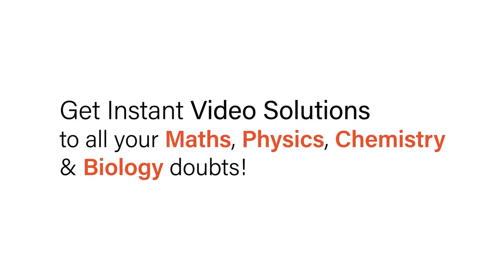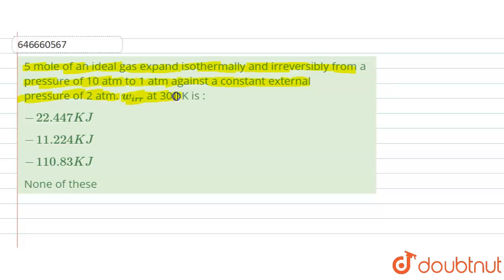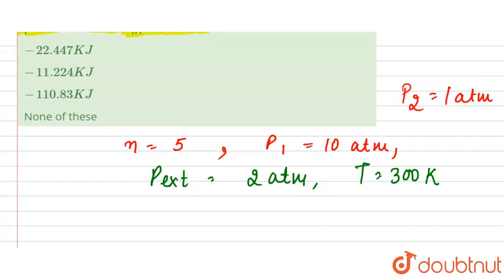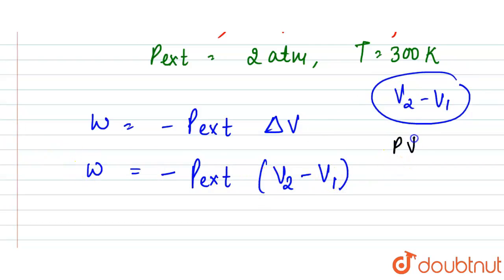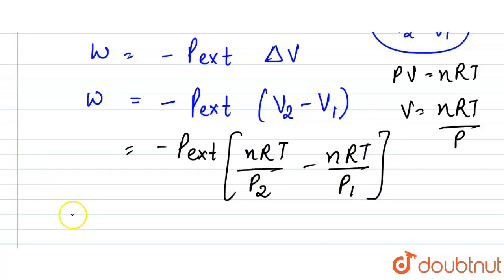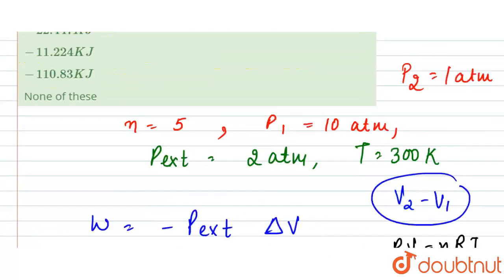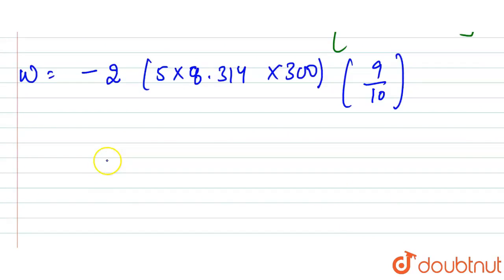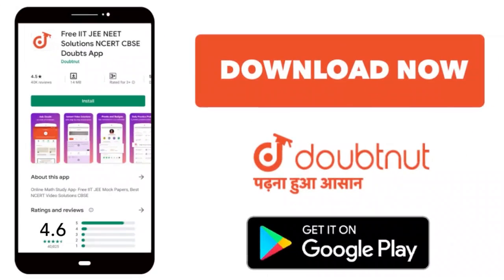5 mole of an ideal gas expand isothermally and irreversibly from a pressure of 10 atm to 1 atm a...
5 mole of an ideal gas expand isothermally and irreversibly from a pressure of 10 atm to 1 atm against a constant external ltbRgt pressure of 2 atm. w_(irr) at 300 K is :
Class: 12
Subject: CHEMISTRY
Chapter: CHEMISTRY AT A GLANCE
Board:IIT JEE

👉 Have Any Query? Ask Us.